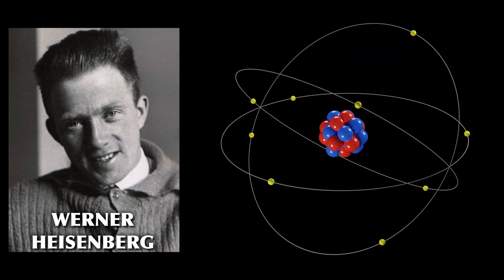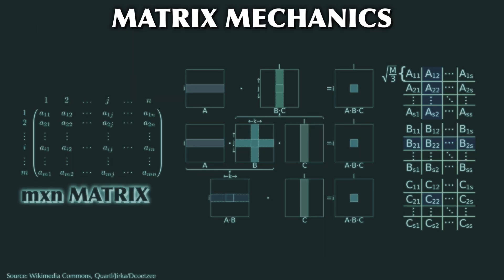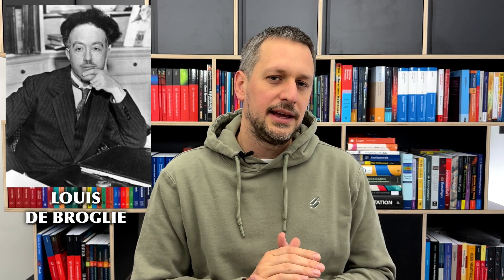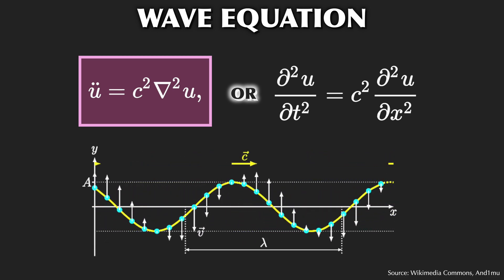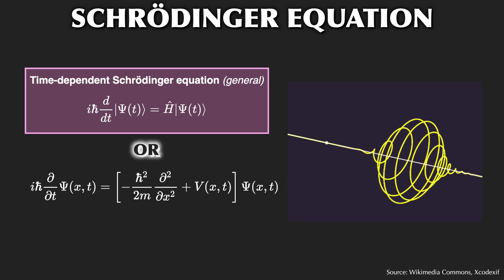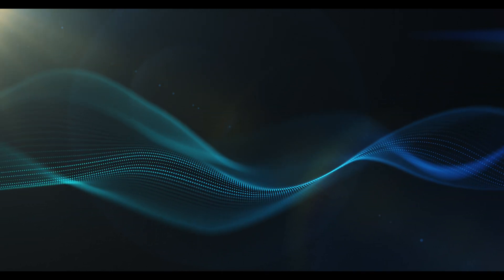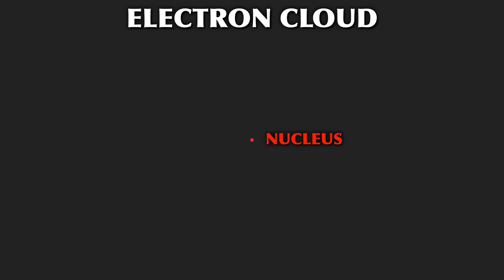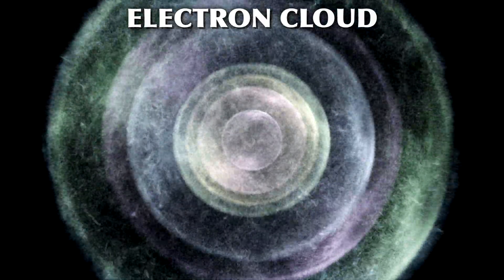Schrödinger, Heisenberg And The Quantum Atom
In this final (for the time being) episode of the history of the atom, we ultimately enter the quantum world proper and take a look at the beginnings of quantum mechanics, atomic orbitals and the electron cloud. In essence, this is still the atomic model we use today.

Content:
0:00 INTRO - CLOUD
0:50 HEISENBERG: DISREGARD WHAT YOU CAN’T MEASURE
2:40 SCHRÖDINGER: THE WAVE BACK TO NORMAL PHYSICS
4:59 BORN: AGAIN, QUANTUM JUMPS
7:23 THE END (?)

Sources and Influences:

[1] Bergmann, Ludwig; Schaefer, Clemens (2003)
„Lehrbuch der Experimentalphysik, Band 4“
Bestandteile der Materie: Atome, Moleküle, Atomkerne, Elementarteilchen
{Engl.: „Constituents of Matter: Atoms, Molecules, Nuclei and Particles“}

[2] Baggott, Jim (2020)
„The Quantum Cookbook“
Mathematical Recipes for the Foundations of Quantum Mechanics

[3] Born, Max; Jordan, Pascual (1925)
„Zur Quantenmechanik“
Zeitschrift für Physik, 34, 858-888
{Engl.: „On Quantum Mechanics“}

[4] Born, Max; Heisenberg, Werner; Jordan, Pascual (1926)
„Zur Quantenmechanik II“
Zeitschrift für Physik, 35, 557-615
{Engl.: „On Quantum Mechanics II“}

[5] Born, Max (1926)
„Zur Quantenmechanik der Stoßvorgänge“
Zeitschrift für Physik. 37 (12): 863–867

[6] Challoner, Jack (2018)
„The Atom“
A Visual Tour

[7] Demtröder, Wolfgang (2000)
„Experimentalphysik 3“
Atome, Moleküle und Festkörper
{Engl.: „Atoms, Molecules and Photons“}

[8] Heisenberg, Werner (1925)
„Über quantentheoretische Umdeutung kinematischer und mechanischer Beziehungen“
Zeitschrift für Physik. 33 (1): 879–893.
{Engl.: „Quantum-Theoretical Re-interpretation of Kinematic and Mechanical Relations“}

[9] Heisenberg, Werner (2005)
„Der Teil und das Ganze“
Gespräche im Umkreis der Atomphysik
{Engl.: „Physics and Beyond“}

[10] Ludyk, Günter (2020)
„Quantenmechanik nur mit Matrizen“
{Engl.: „Quantum Mechanics in Matrix Form“}

[11] Reinhardt, Hugo (2020)
„Quantenmechanik 2“
Pfadintegralformalismus und Operatorformalismus

[12] Schrödinger, Erwin (1926)
„Quantisierung als Eigenwertproblem“
Annalen der Physik. 384 (4): 273–376
{Engl.: „Quantisation as a Problem of Proper Values“}

[13] Simonyi, Karoly (2001)
„Kulturgeschichte der Physik“
Von den Anfängen bis heute
{Engl.: „A Cultural History of Physics“}

[14] Weinberg, Steven (2015)
„Lectures on Quantum Mechanics“